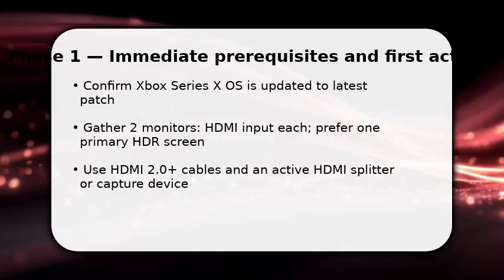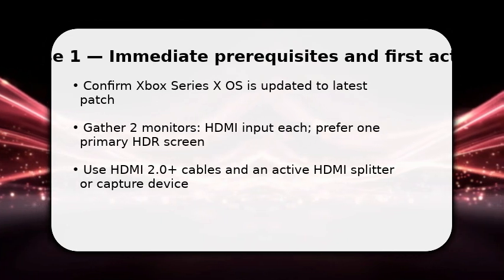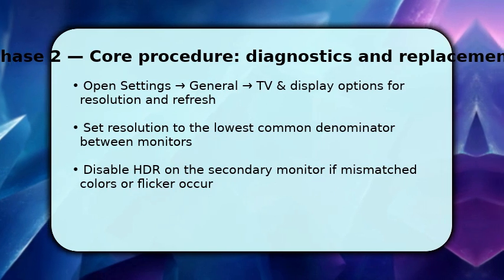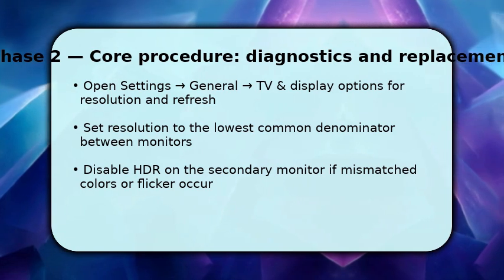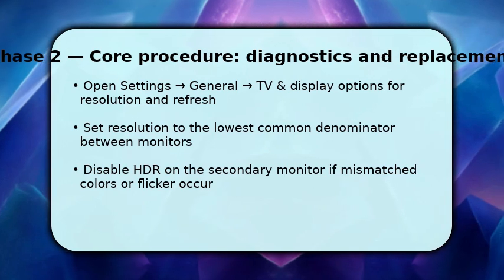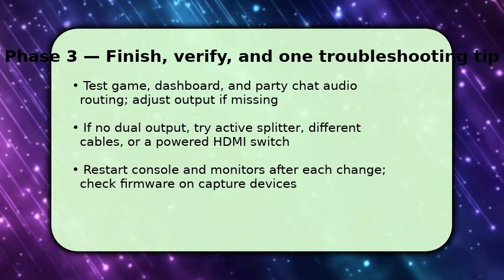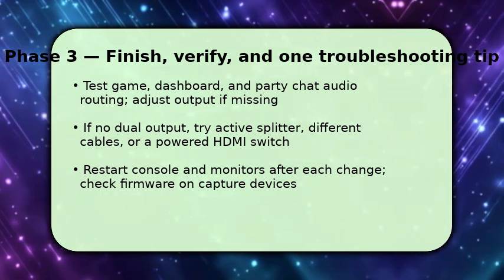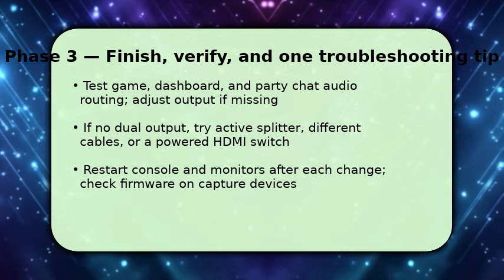How to Use 2 Monitors on Xbox Series X - Full Guide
How to Use 2 Monitors on Xbox Series X - Full Guide | 🔒 Surfshark VPN Deal — Stay private and secure. $1.99/mo + 3 Months Free ▸

Discover the ultimate gaming experience by setting up dual monitors on your Xbox Series X. This comprehensive guide covers everything from hardware compatibility to optimal configuration, ensuring you get the most out of multi-display setups for immersive gameplay.

Xbox Series X, dual monitor setup, gaming experience, hardware compatibility, multi-display gaming, immersive play, setup guide, monitor connection, graphics quality improvement